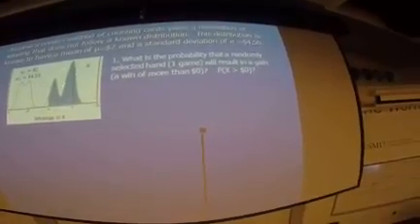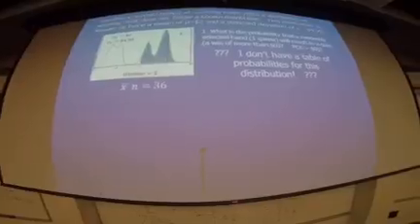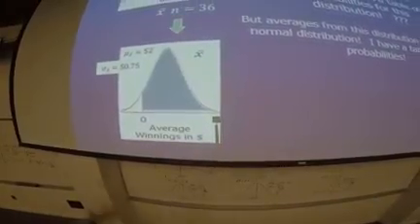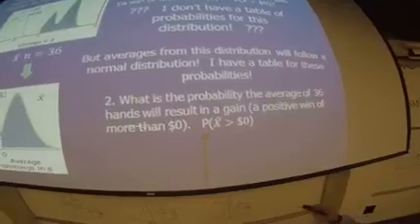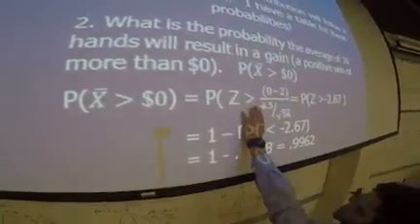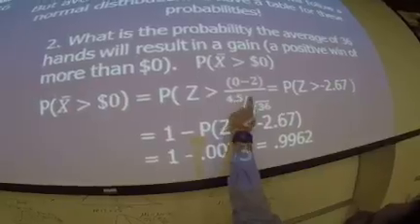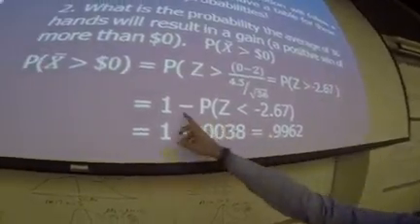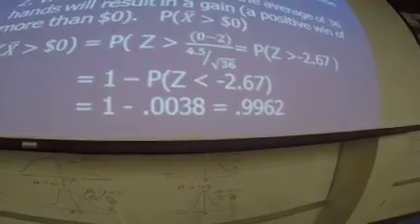CLT SMU 5/6